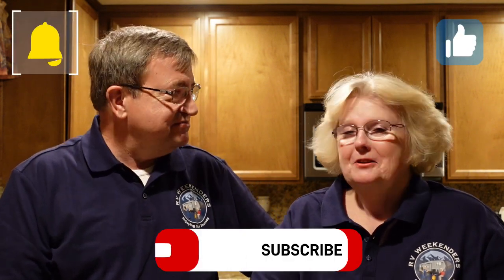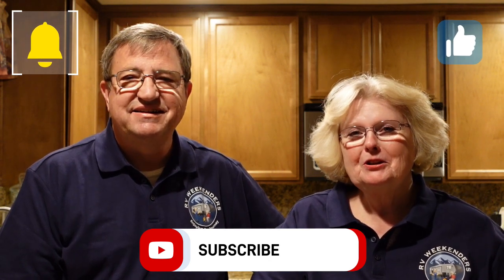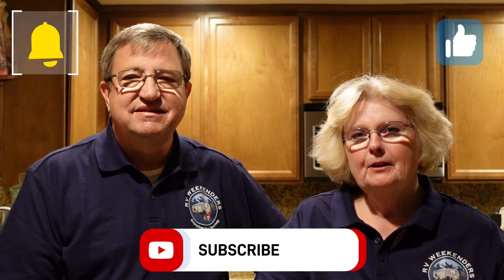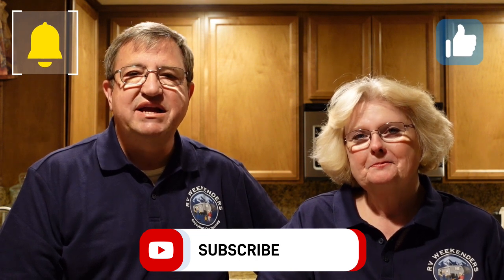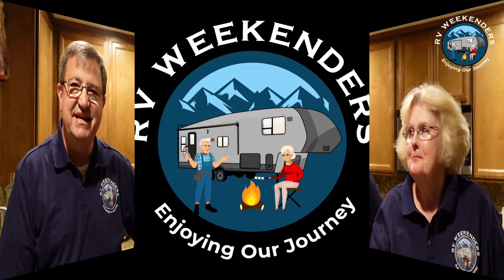Are You an RV Weekender?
Purchase RV Weekender Swag
RVWeekenders.com